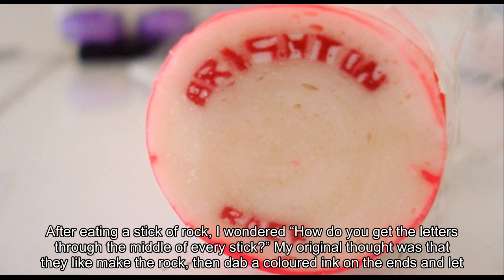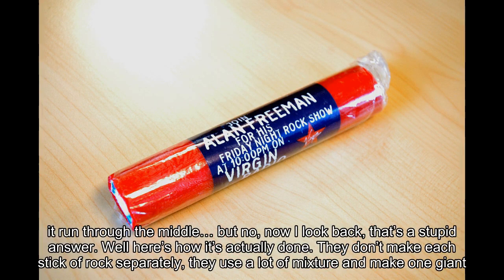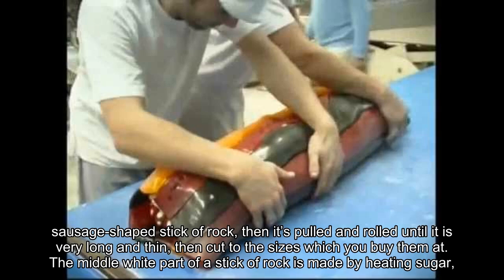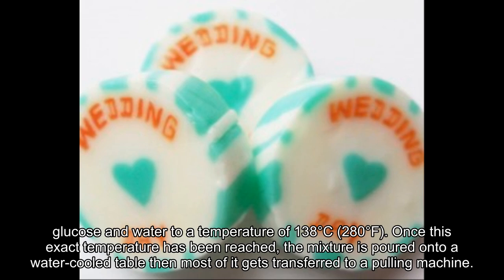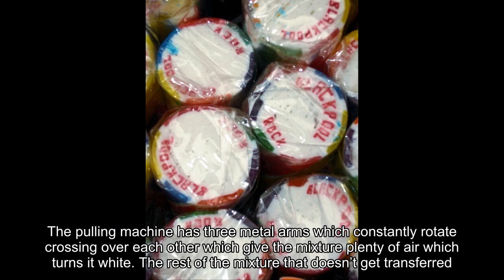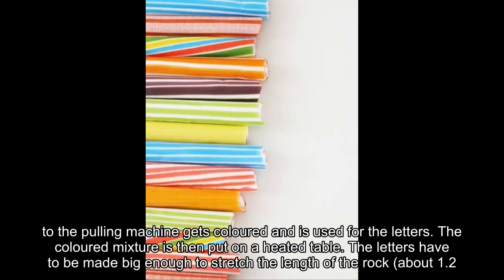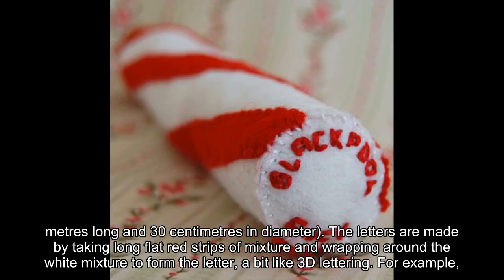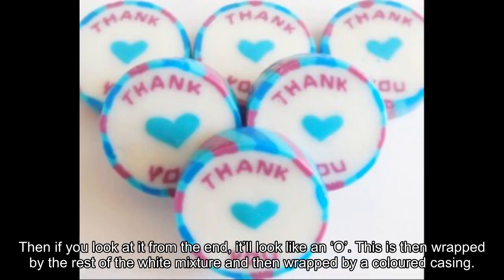How the Letters Are Made In A Stick Of Rock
After eating a stick of rock, I wondered “How do you get the letters through the middle of every stick?” My original thought was that they like make the rock, then dab a coloured ink on the ends and let it run through the middle… but no, now I look back, that’s a stupid answer.
Well here’s how it’s actually done. They don’t make each stick of rock separately, they use a lot of mixture and make one giant sausage-shaped stick of rock, then it’s pulled and rolled until it is very long and thin, then cut to the sizes which you buy them at.
The middle white part of a stick of rock is made by heating sugar, glucose and water to a temperature of 138°C (280°F). Once this exact temperature has been reached, the mixture is poured onto a water-cooled table then most of it gets transferred to a pulling machine. The pulling machine has three metal arms which constantly rotate crossing over each other which give the mixture plenty of air which turns it white. The rest of the mixture that doesn’t get transferred to the pulling machine gets coloured and is used for the letters.
The coloured mixture is then put on a heated table. The letters have to be made big enough to stretch the length of the rock (about 1.2 metres long and 30 centimetres in diameter). The letters are made by taking long flat red strips of mixture and wrapping around the white mixture to form the letter, a bit like 3D lettering.
For example, to produce the letter ‘O’, a piece of white mixture is rolled by hand into a thin solid roll. A piece of the red mixture is rolled to form a flat strip and gets wrapped all the way around the white roll. Then if you look at it from the end, it’ll look like an ‘O’.
This is then wrapped by the rest of the white mixture and then wrapped by a coloured casing.